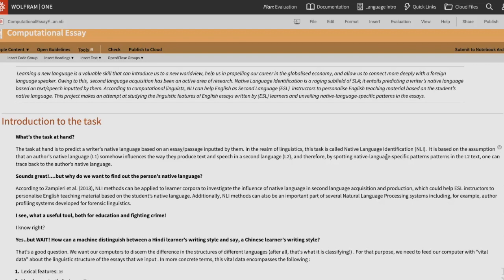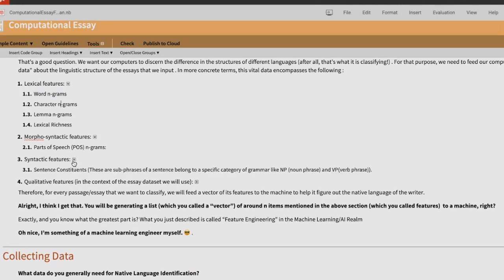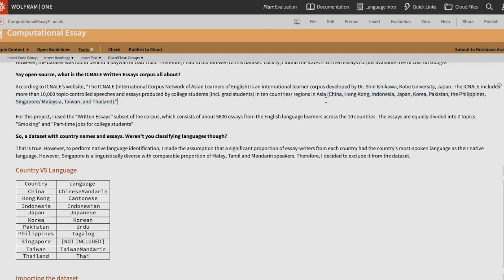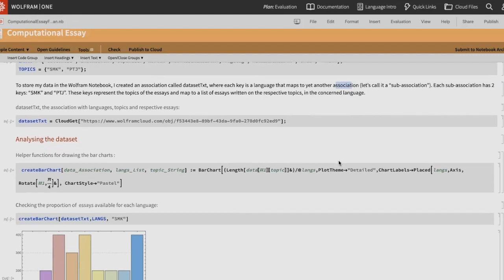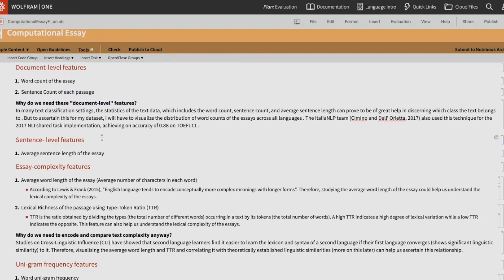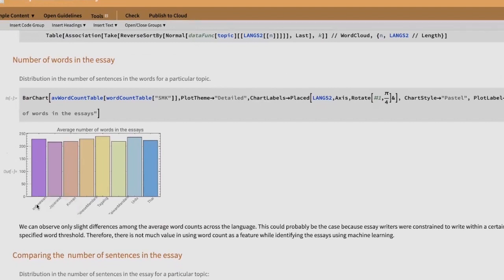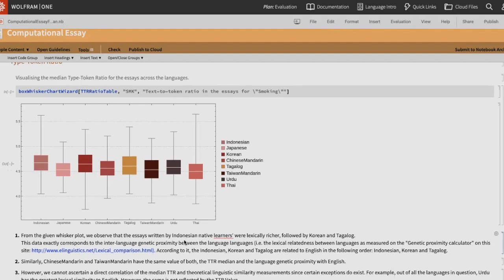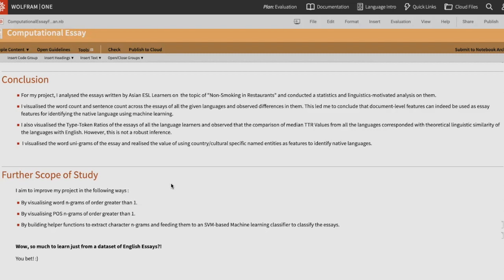Wolfram Student Podcast Episode 9: Predicted Native Language of a Writer Based on a Sentence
In the final episode of Season 1 of the Wolfram Student Podcast, we feature Muskan Majahan and her project in determining a writer’s native language based on a sentence. Join us as we discuss key features of natural language processing and how writing style can be analyzed to predict someone’s native language!